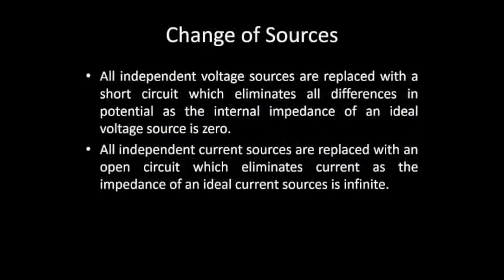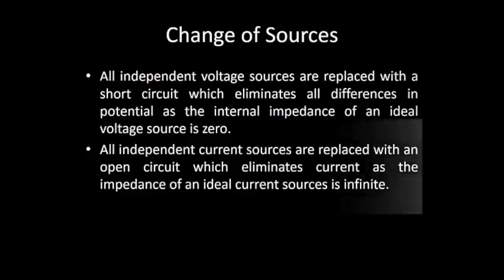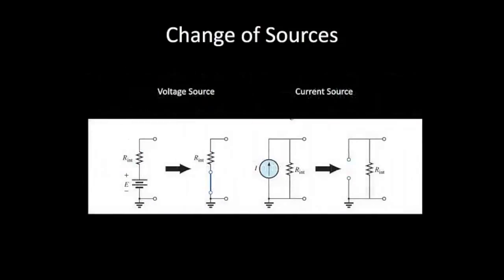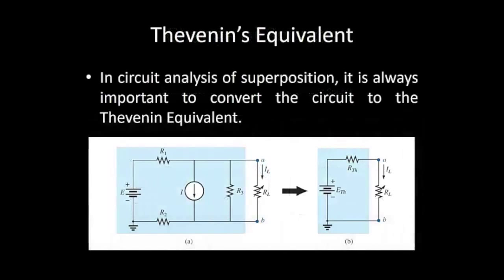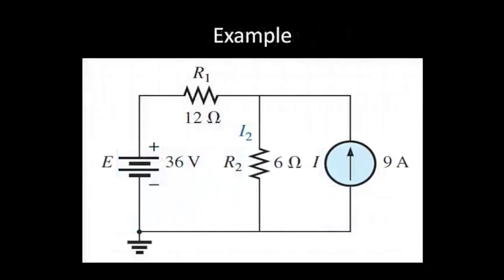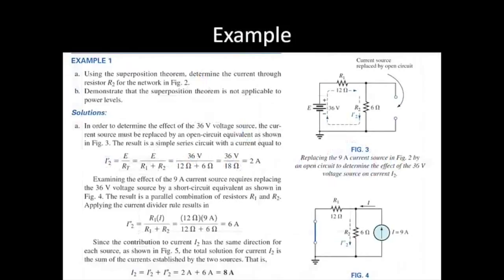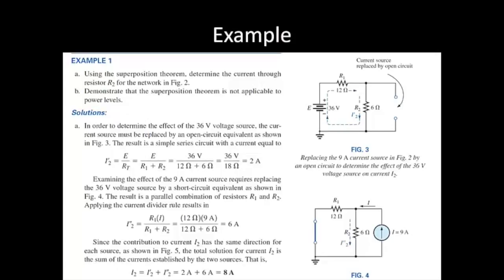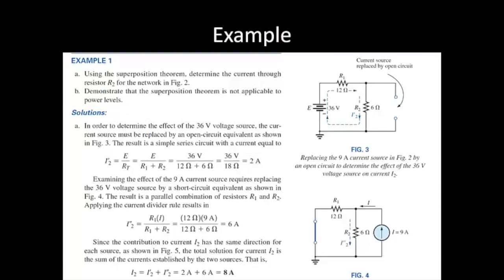Superposition Theorem Introduction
By Scott Netto